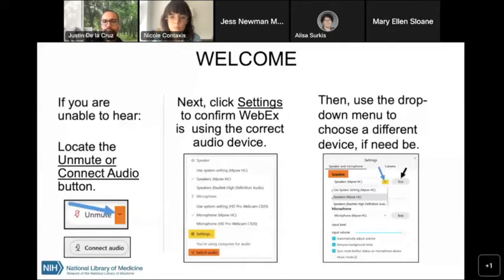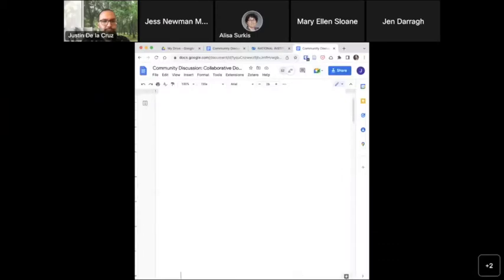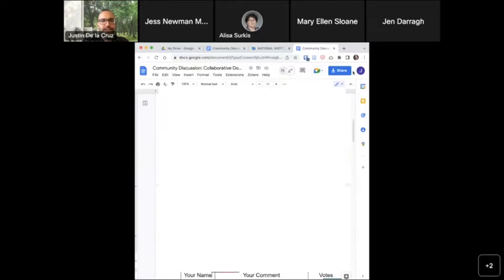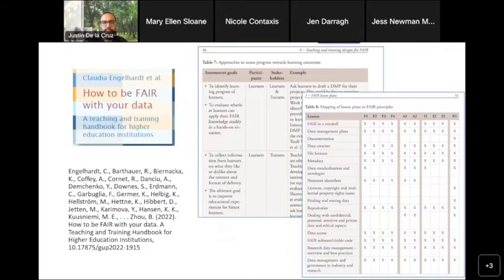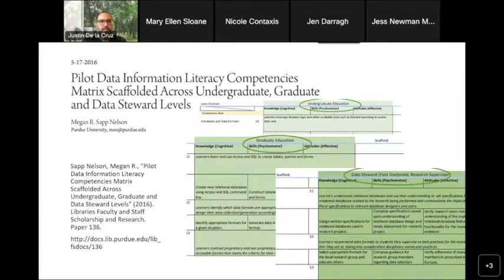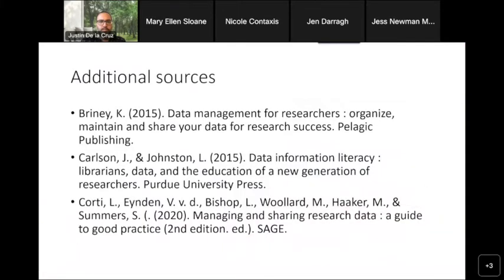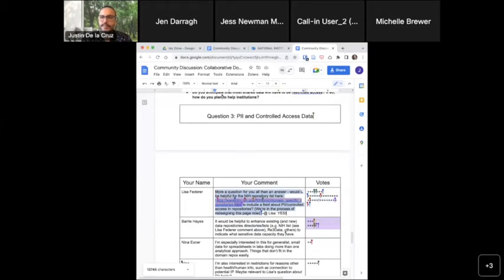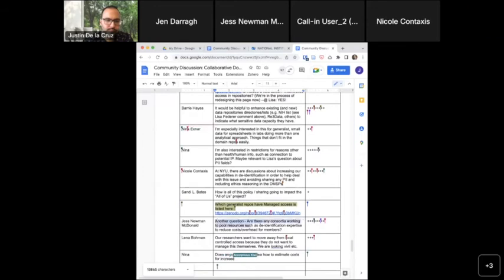Community Discussion: Addressing the NIH Data Management and Sharing Policy